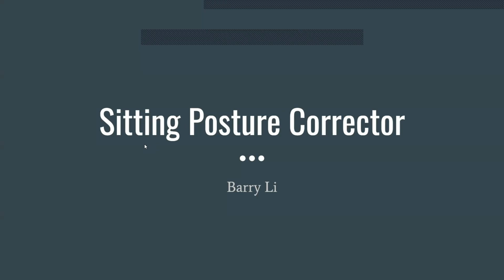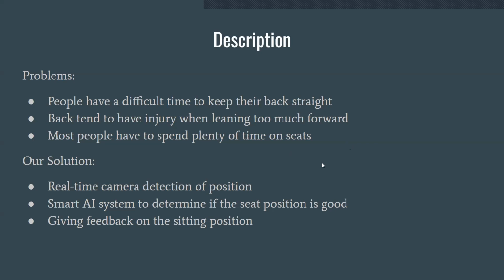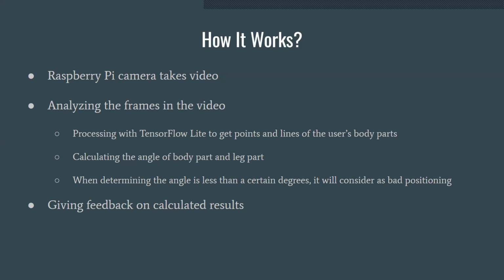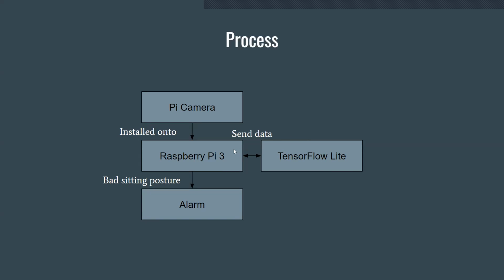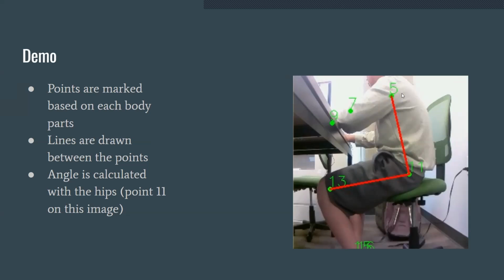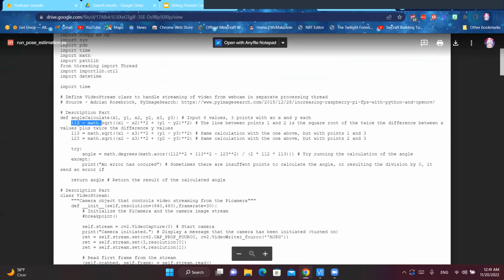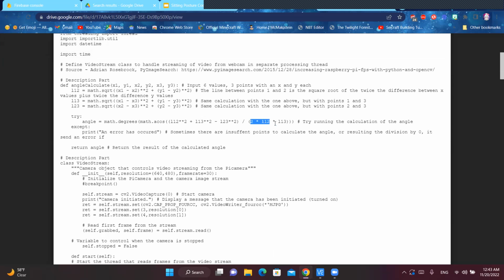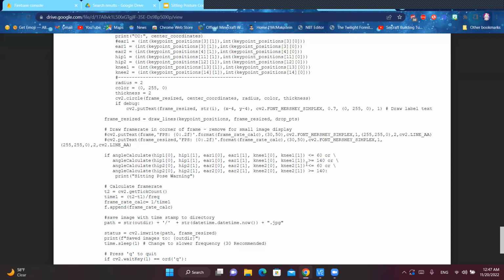Utilizing Deep Machine Learning to Create a Contextally and Environmentally Aware Application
Utilizing Deep Machine Learning to Create a Contextally and Environmentally Aware Application to Prevent Spinal Tendonitis

Authors

Barry Li 1 and Yu Sun 2, 1 USA, 2 California State Polytechnic University, USA

Abstract

Recently, we have discovered when a person is using their computer, they often begin to lean forward toward the screen without noticing. Leaning forward can cause many problems in their body, especially to the back bone known as spinal tendonitis, and the problem can spread throughout the entire body [1][2]. I created an app to warn usersto sit up straight when they lean toward the screen too much, effectively protecting them from damaging their back bone. This app uses deep learning to calculate the body posture, and draw an imaginary triangle between the shoulders, hips, and knees [3]. The point at the hips is most vital in calculating the angle of the body. This app takes pictures in a given interval of time (by default 30 second), when the body leans forward, this angle decreases, and when the angle becomes lower than a given amount (by default 30 degrees), it will send a warning message to ask the user to fix their sitting posture [4].

Machine Learning, Application, Spinal Tendonitis.